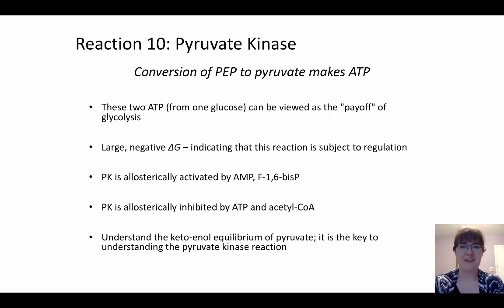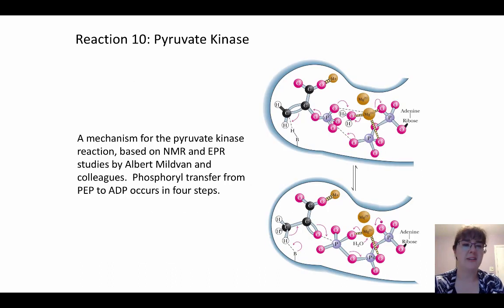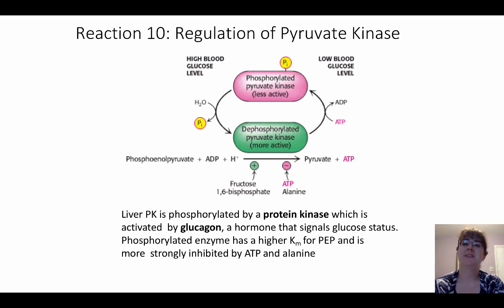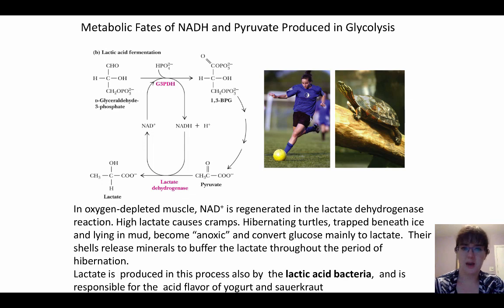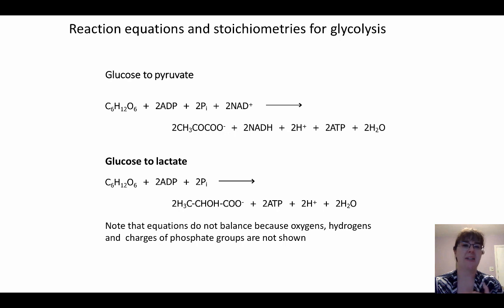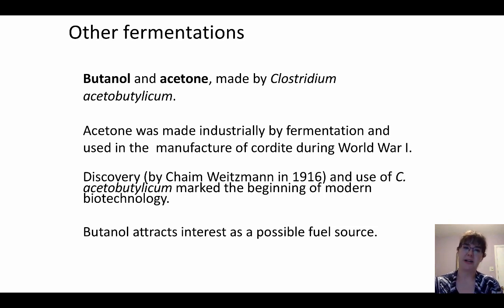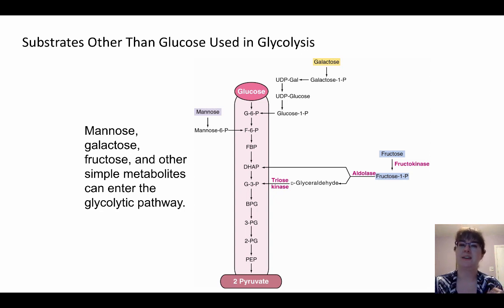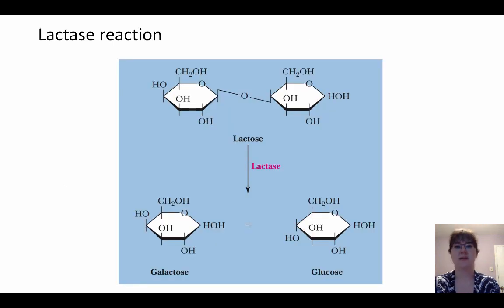Pyruvate Kinase, Fermentation and other Sugars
Video 6 of 6 for glycolysis